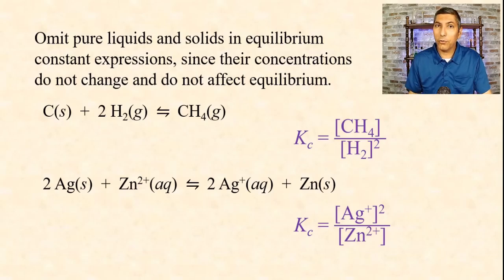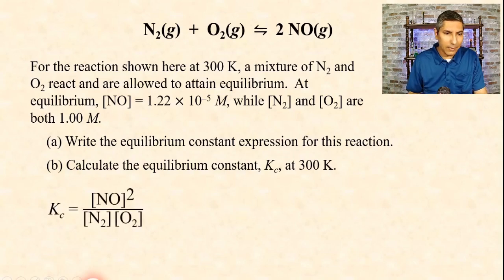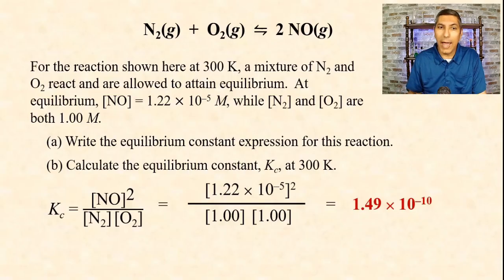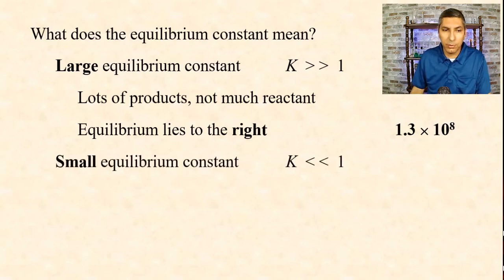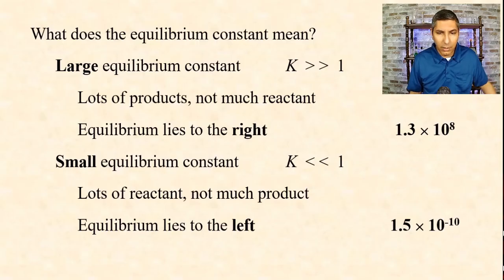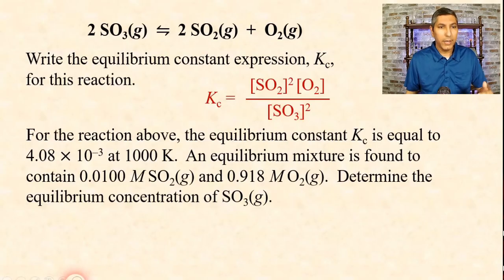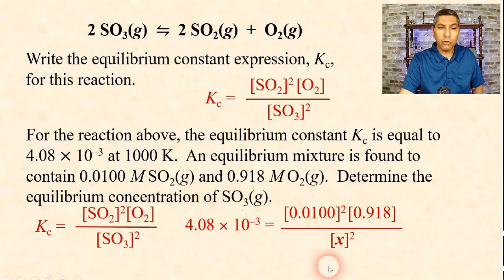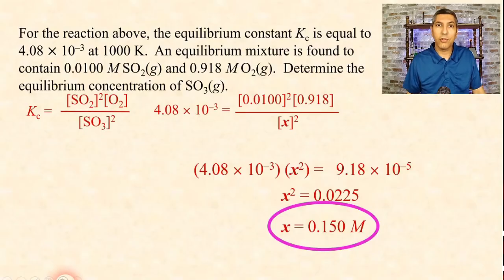How to Solve Equilibrium Problems | What Does an Equilibrium Constant Mean?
In this video, Mr. Krug shows students how to solve simple equilibrium problems.  He also shows students the meaning of the magnitude of an equilibrium constant.